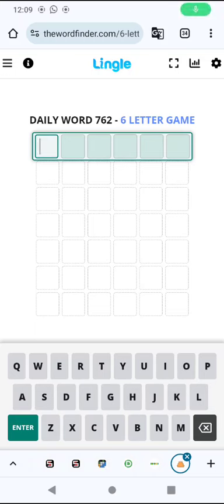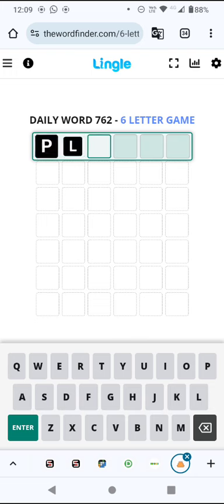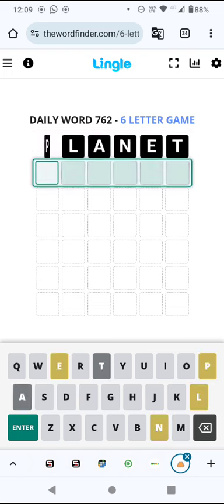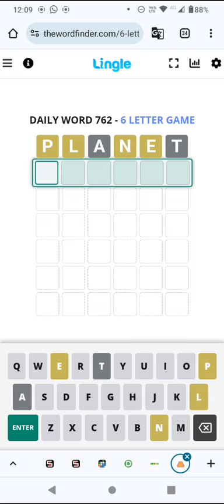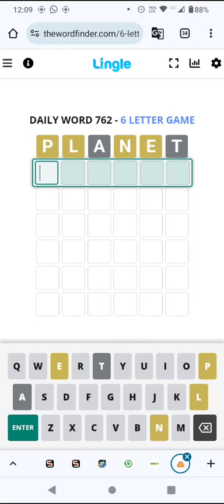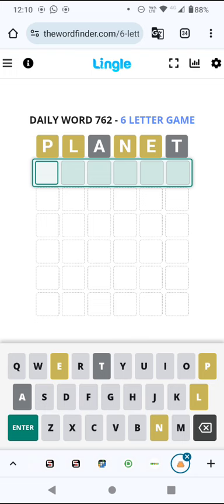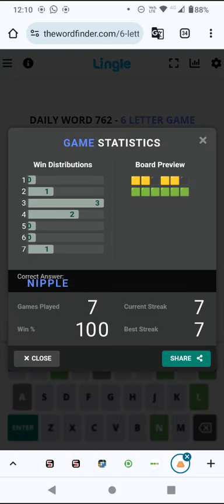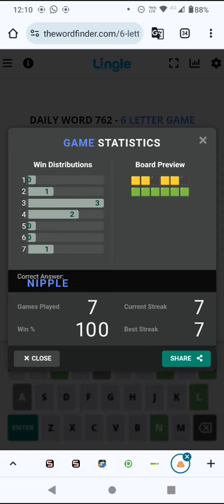SIX-letter Wordle! (Lingle 6 puzzle for 23 Feb 24)